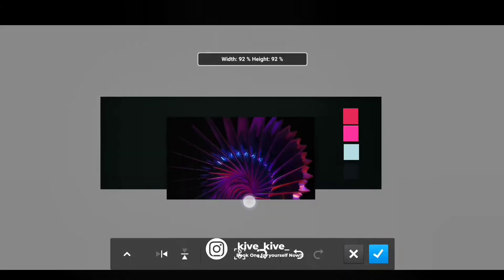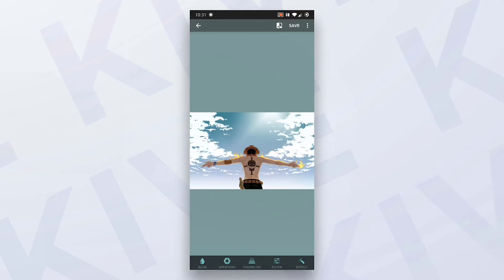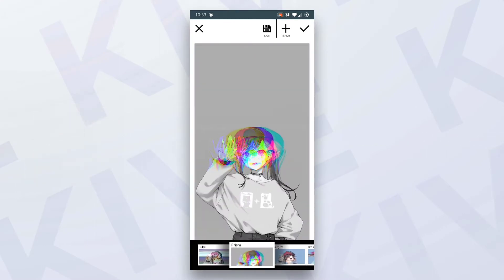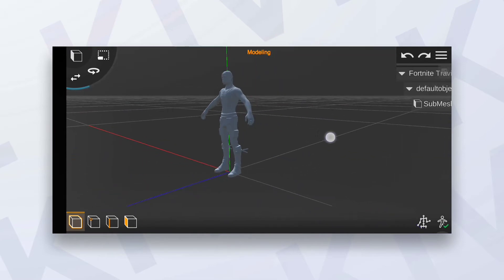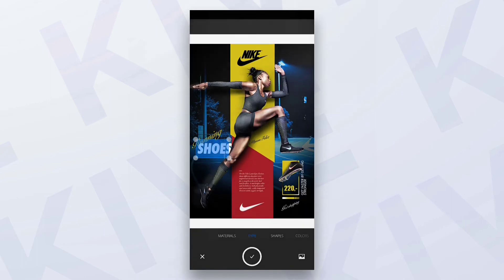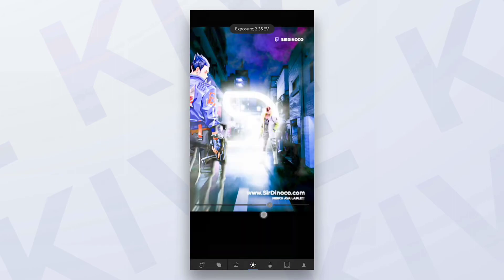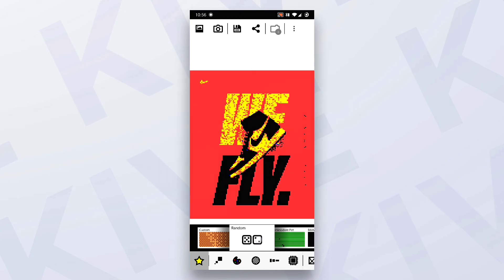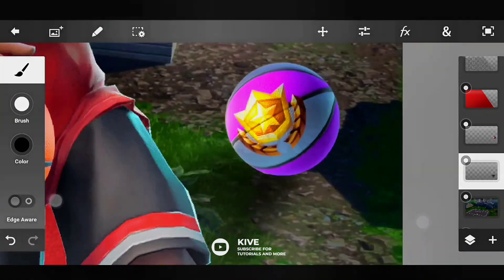5 Best Applications for a Graphic Designer on Mobile | Must apps every designer should have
Hey Guys what's popping

I'm back with a brand new video, Here I'm showing you best apps ever Graphic Designer should have on Android or your ios device. Hopefully you'll like it, if you have any quarry about it, you can ask that in the comments section.

Applications Used

6. 8 Bit Photo Lab

Social Media